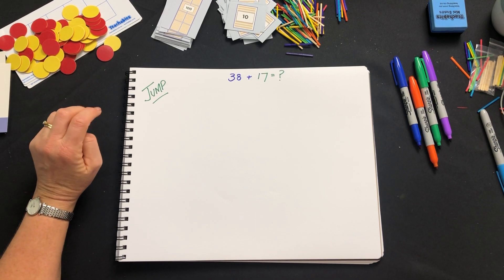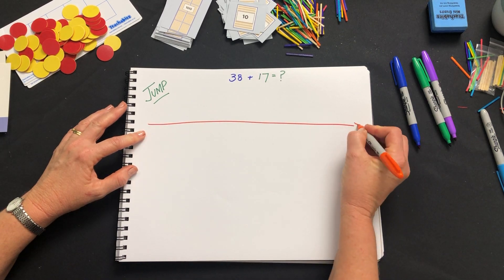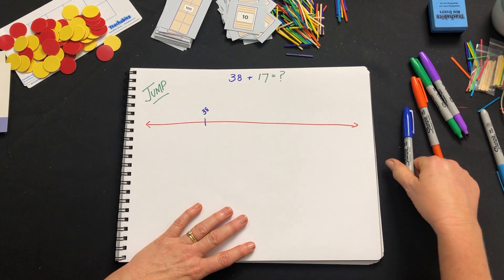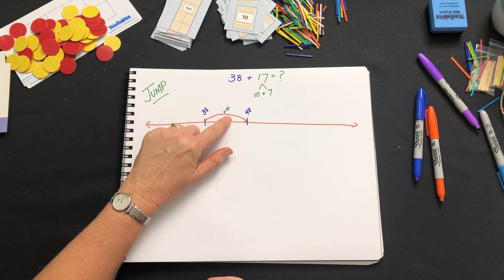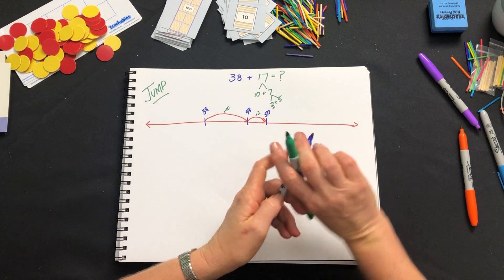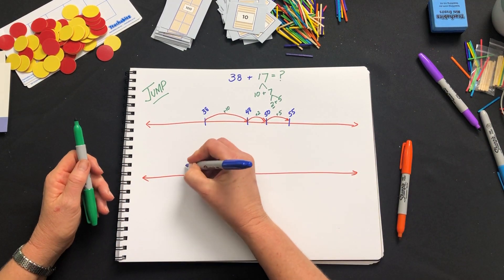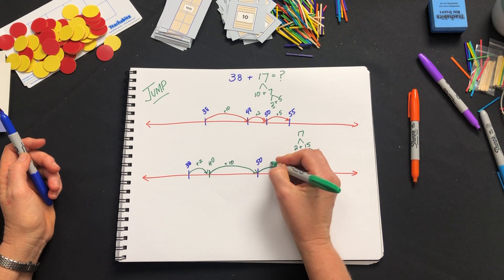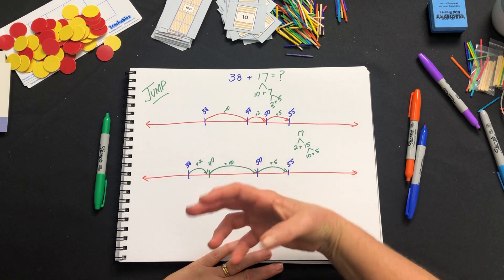Jump Strategy for Addition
The Jump Strategy is one of many strategies to assist students in mental calculations.  Its important to keep in mind that mental strategies do not require everything to be done in your mind - we often jot things down and think aloud as we carry out calculations.  Students will initially need to draw the number line to assist them but as they become more fluent they will begin to be able to visualise it.
An important skill is being able to partition numbers.  If you are unsure of what partitioning is you may wish to watch the video "What is partitioning?"